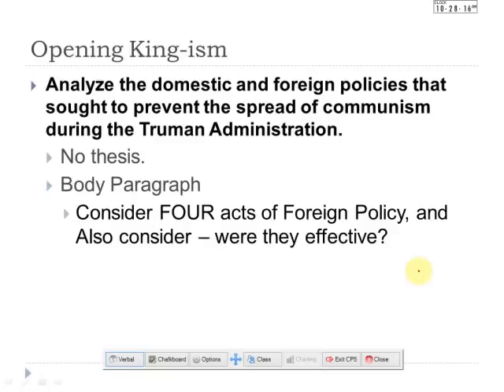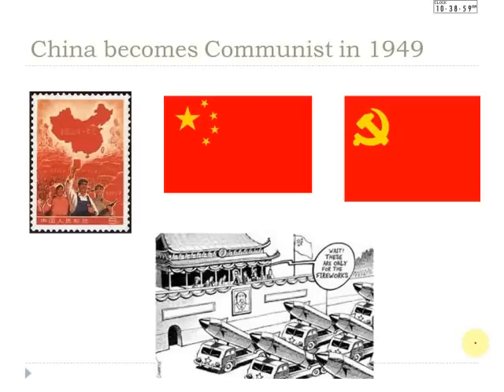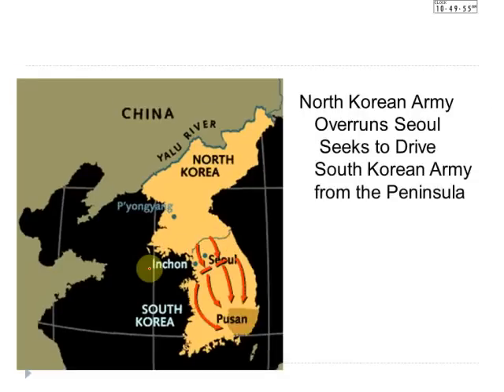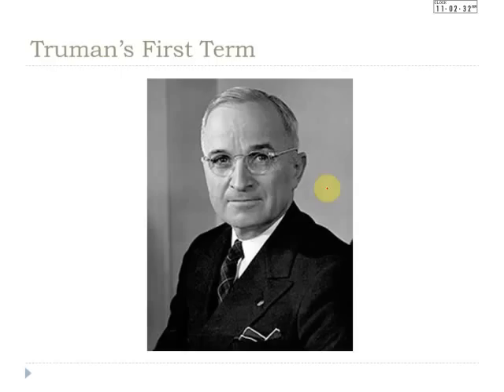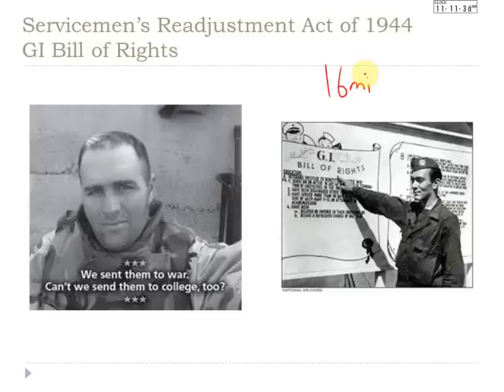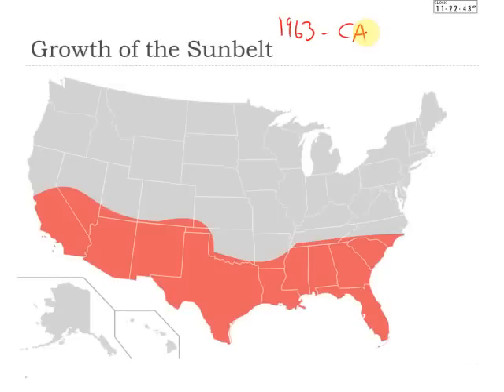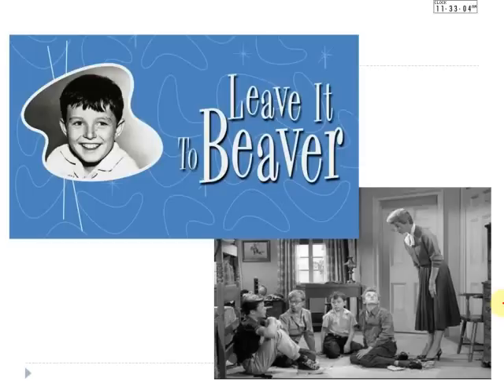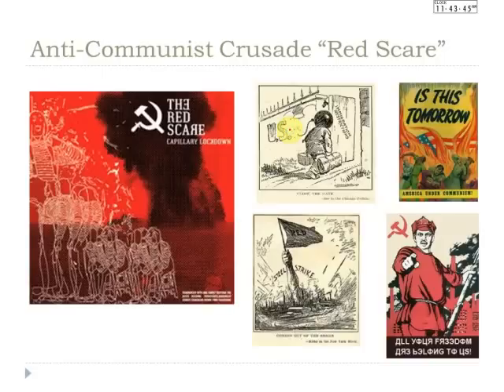The Cold War Lecture: Truman's Presidency Part 2 (mrkinglphs)